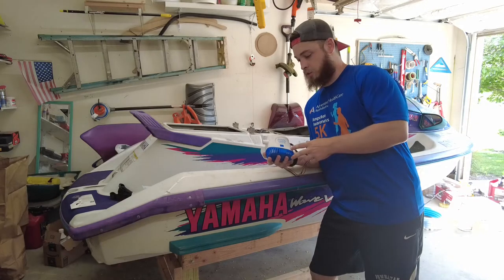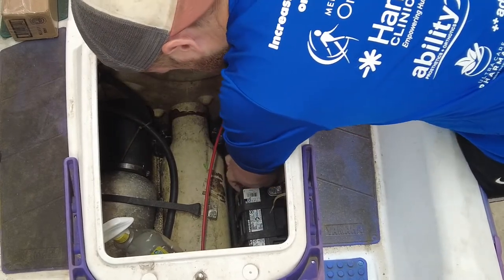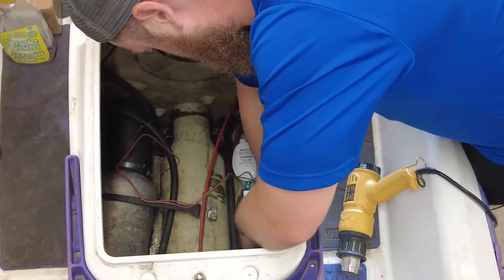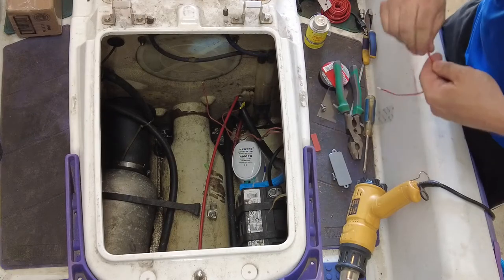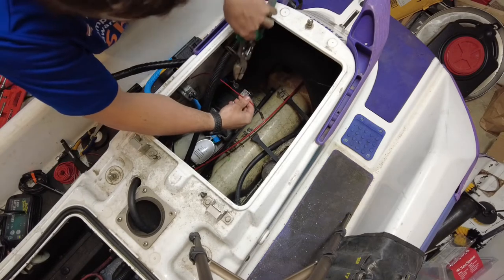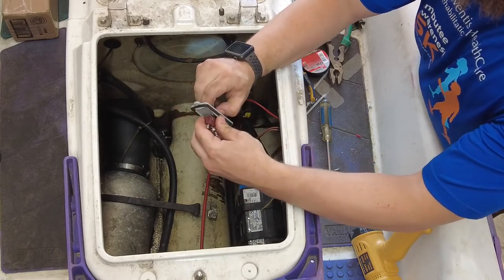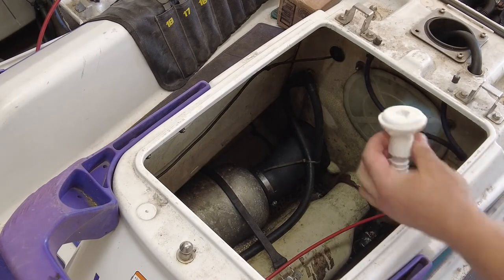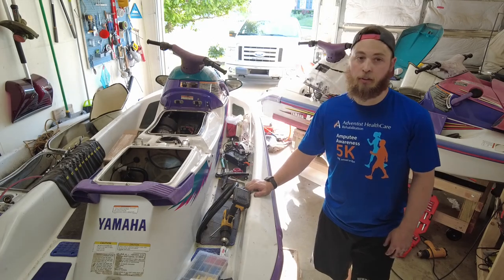Installing a bilge pump in a jetski (1996 WaveVenture 1100)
This 1996 WaveVenture got an upgrade with a bilge pump and these are all the steps it takes to complete the job.